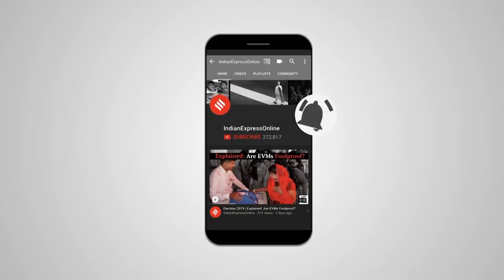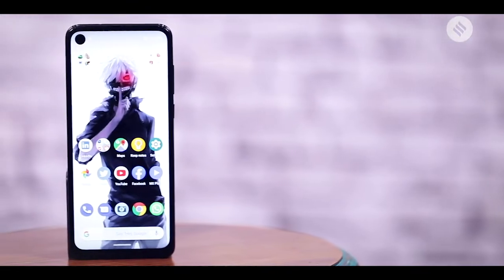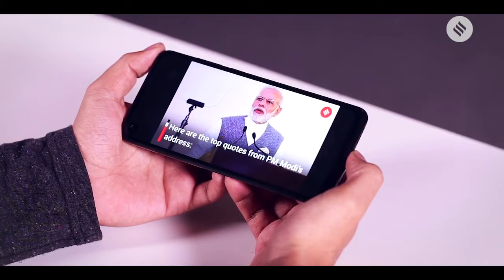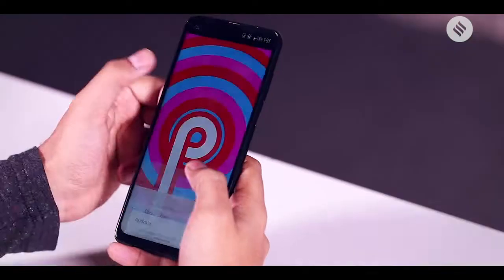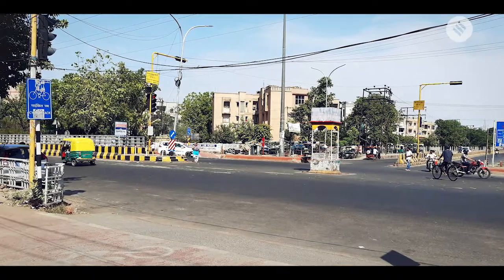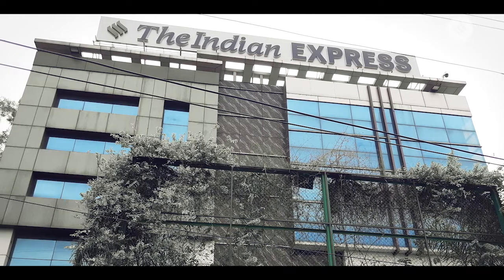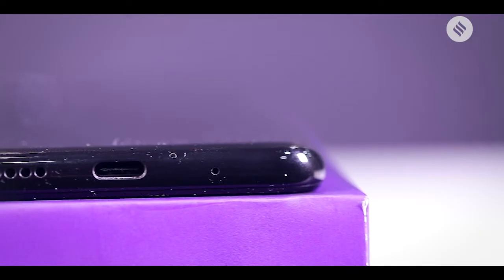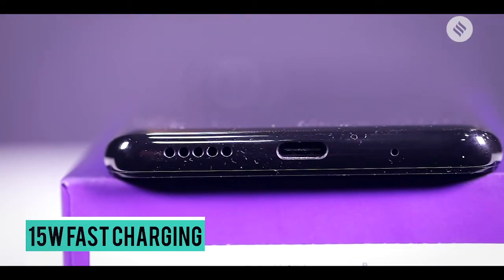Motorola One Vision Review: Does it have a chance against the competition?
Motorola One Vision stands out with its tall build and it packs decent specifications too, but is it enough to beat the rest?

IeMalayalam for Malayalam News Indian Express, The Indian Express Newspaper, The Indian Express, Indian express news, indian express editorial Today's Indian Express newspaper offers a comprehensive package of news, including Indian Express editorial analysis and Indian Express analysis today. This well-respected publication covers a wide range of topics in its India Express editorial and Indian Express news sections. Stay informed with the Indian Express newspaper today.